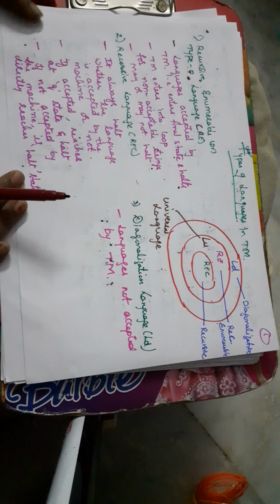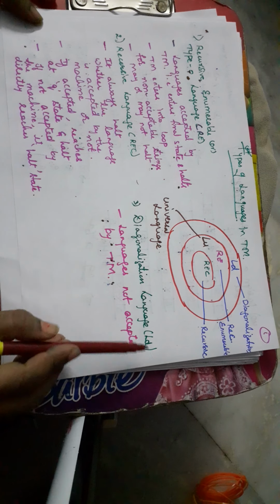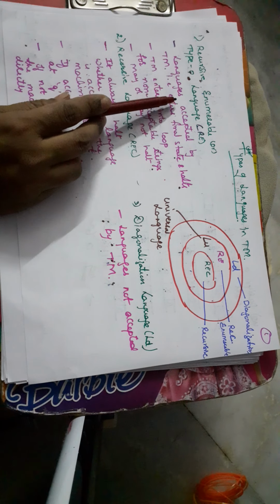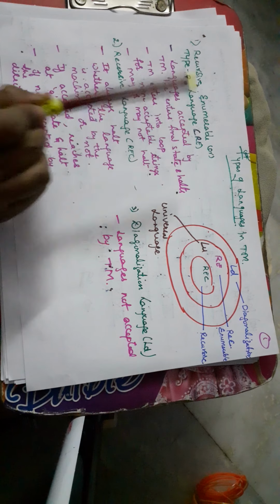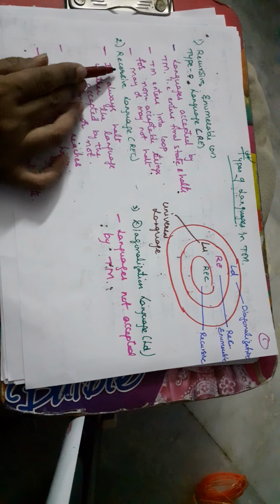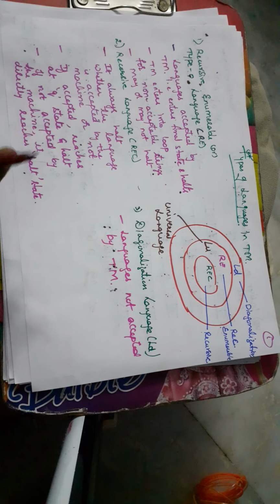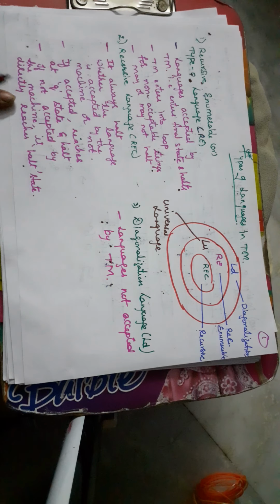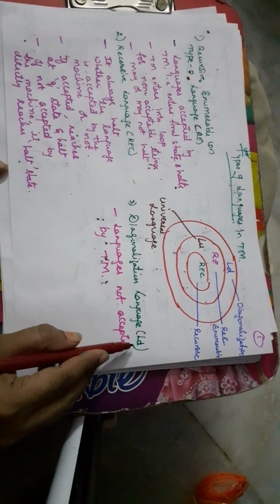Theory of Computation(ToC) - Types of languages in Turing Machine